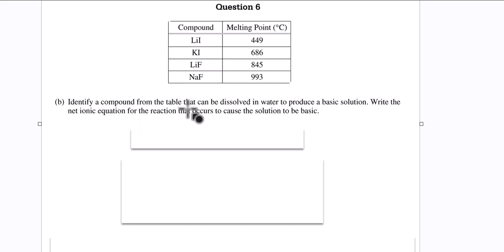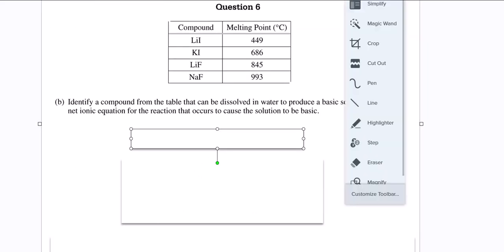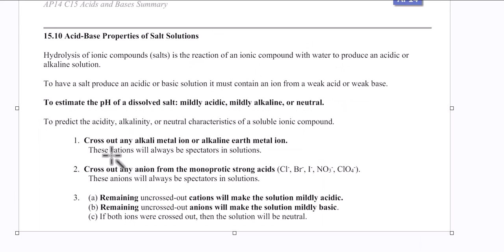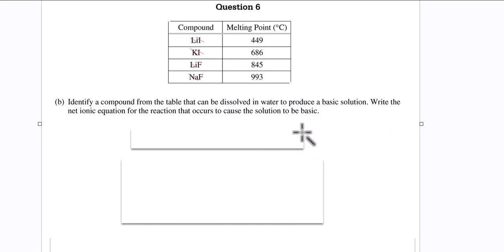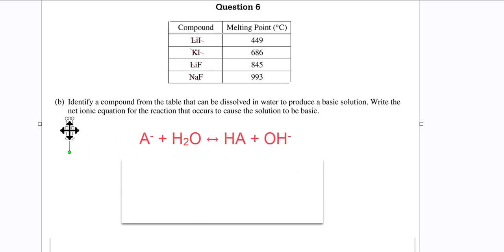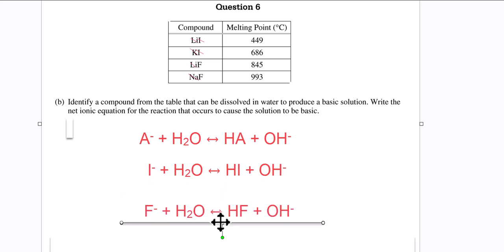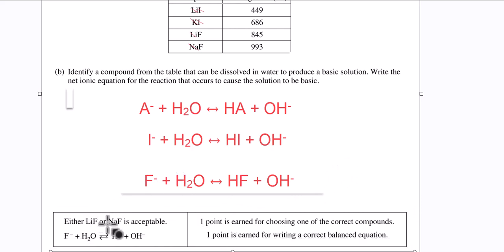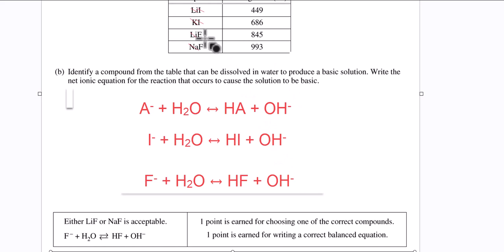AP18 2015 B Q06 Salt Hydrolysis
AP CHem 2015 Question
The video provides guidance on how to identify a compound from a table that can be dissolved in water to produce a basic solution, with a focus on the rules of acid-base reactions and the concept of weak acids and bases.